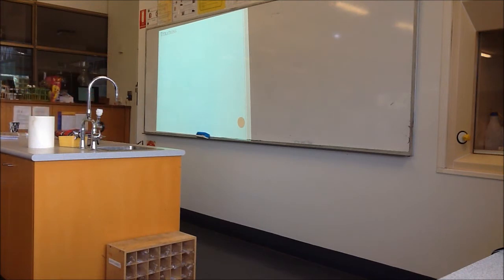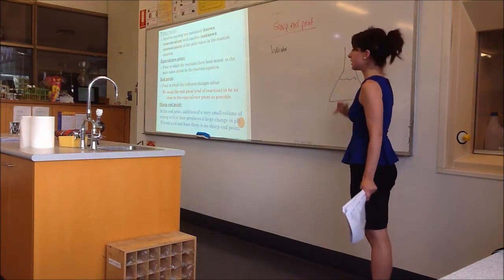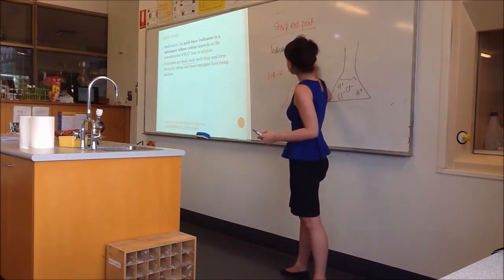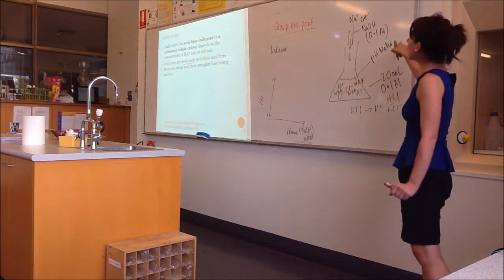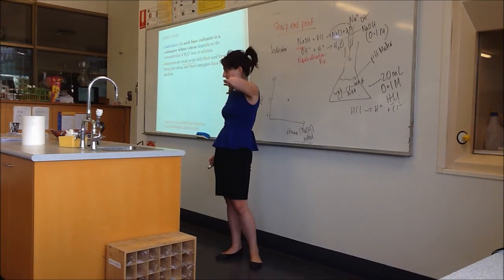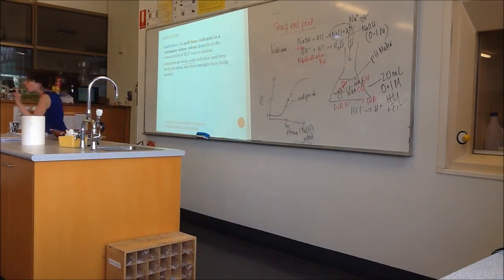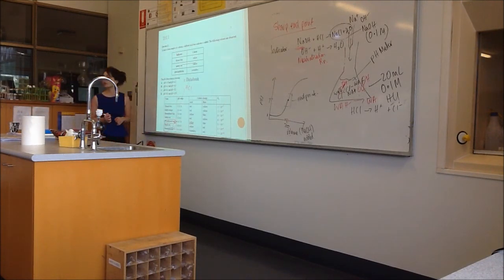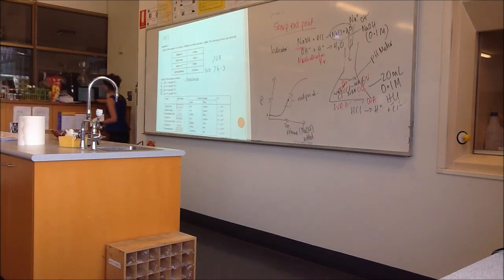Catch up class acid base